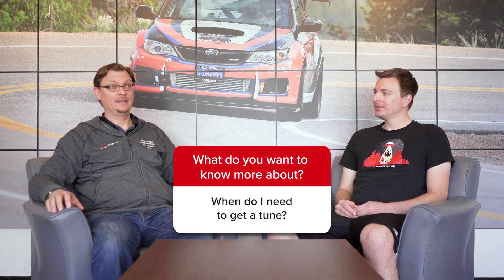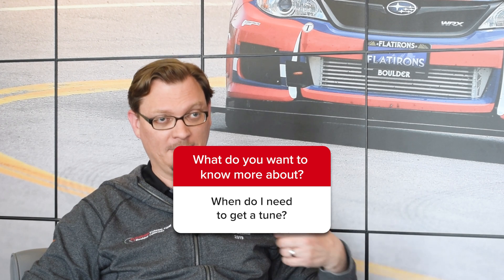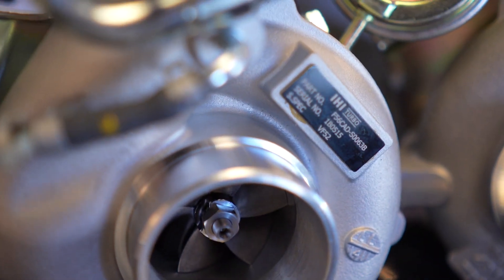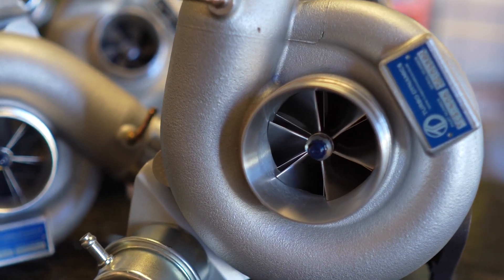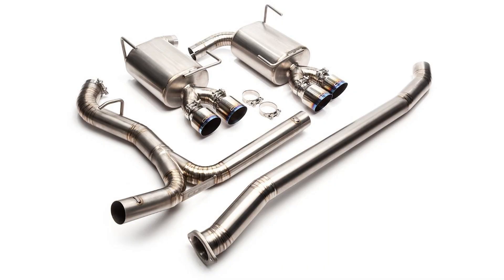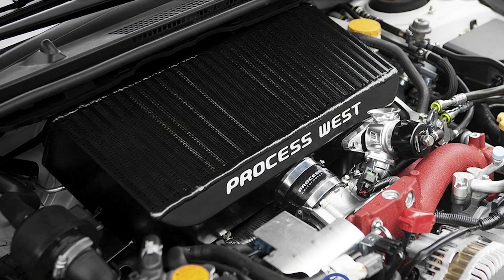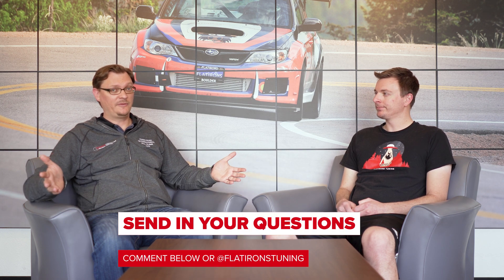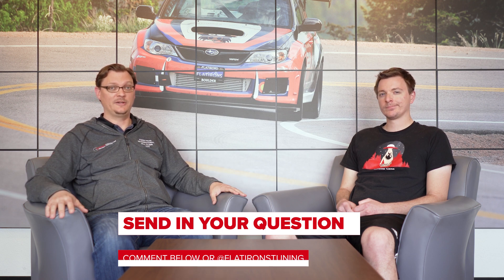Which Subaru Parts Require a Tune?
Our question of the week this week is one that comes up somewhat often.  What parts require a tune?  And why does it seem that you have to tune your Subaru for every part that you want to install?

Do I need a tune if I put on an intake?

Do I need a tune if I put on a bigger intercooler?

And if so, why?

A lot of this comes down to the way that Subaru engines measure the air that is going into the engine, and we go into detail about that for this video.

It is also worth mentioning that we recorded this video before the recent changes to the Cobb Access Tuner and Cobb AccessPort, so this is a more general discussion, not a discussion focused on those changes.

But rest assured, we are working on a video specifically about that now too.